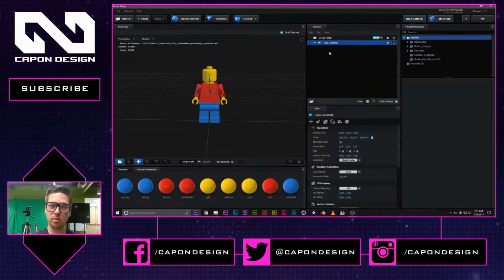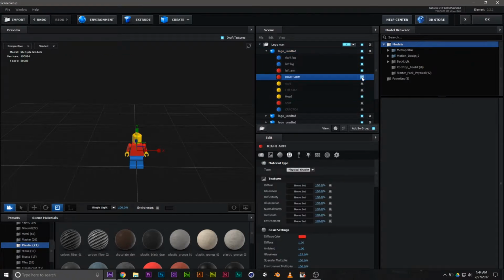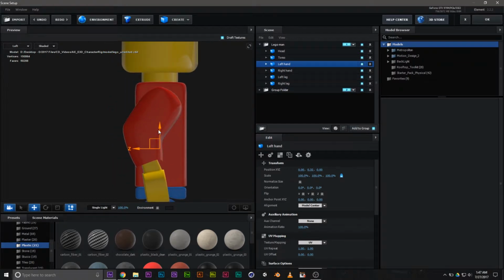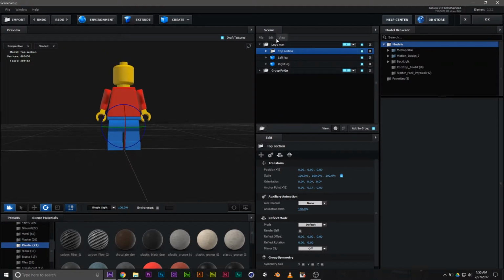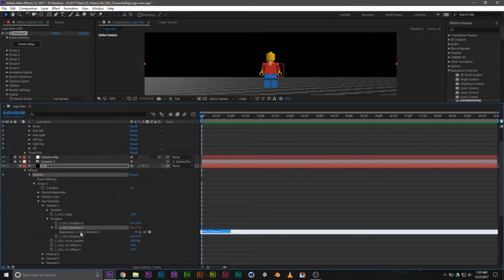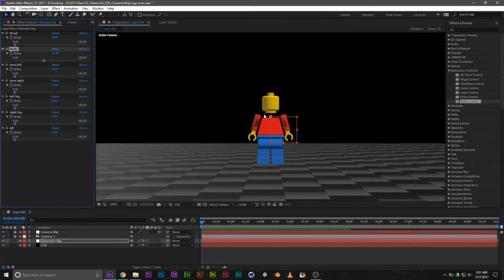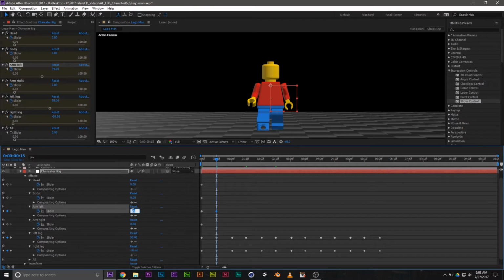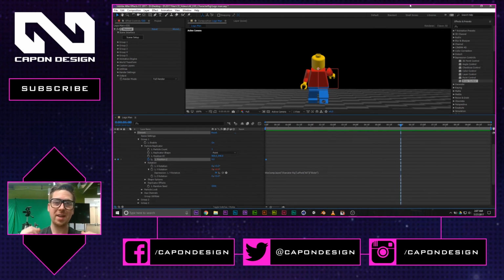Element 3D Character Animation | Part 2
Learn how to rig and animated 3D characters in video copilots Element 3D for Adobe After Effects.  This is part two of three. (PART 3 WAS REMOVED BY YOUTUBE)
Eugene Capon aka CaponDesign is a Seattle based VR evangelist, digital media designer, cofounder of ensoVerse and public speaker.